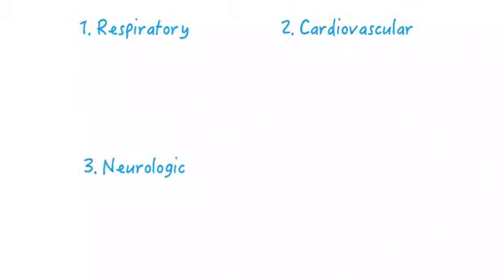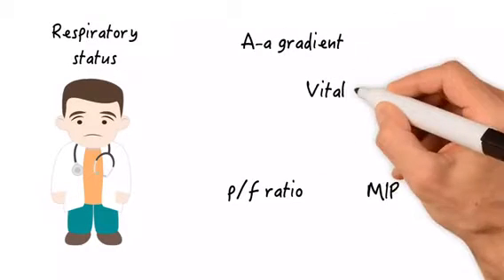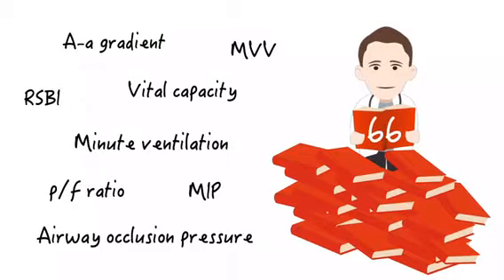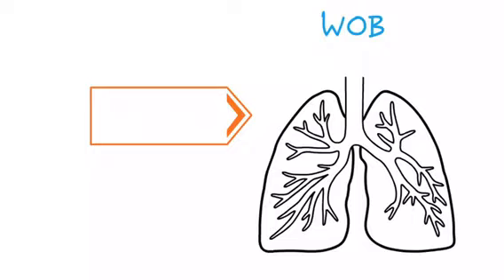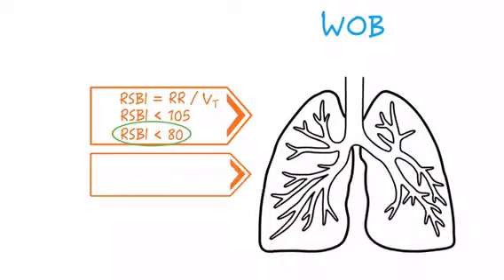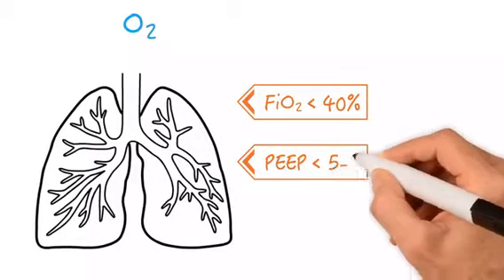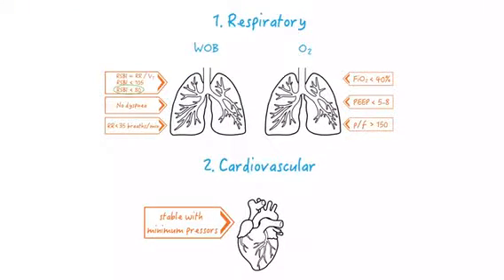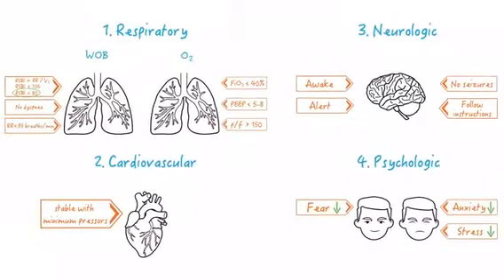Weaning in mechanical ventilation